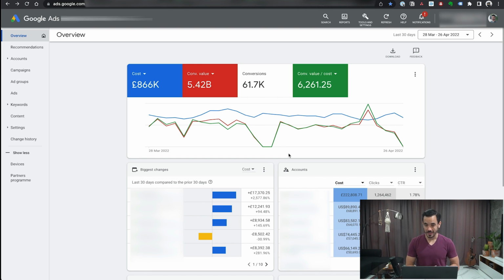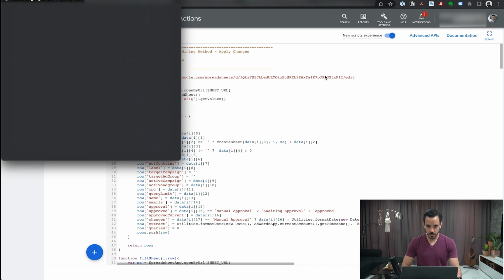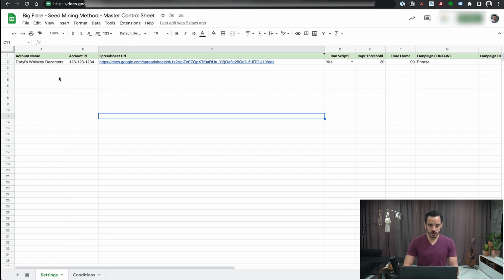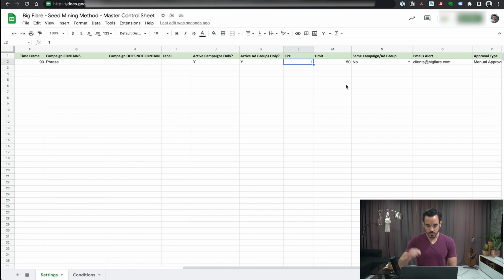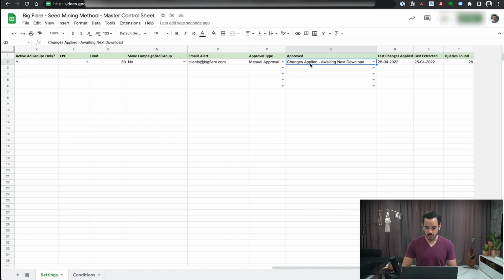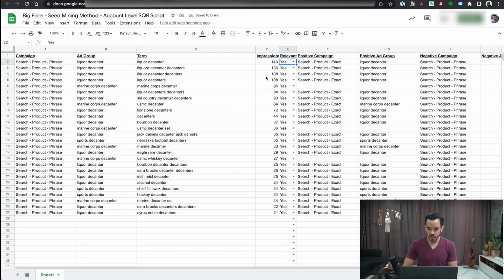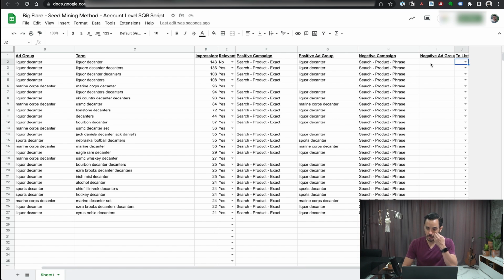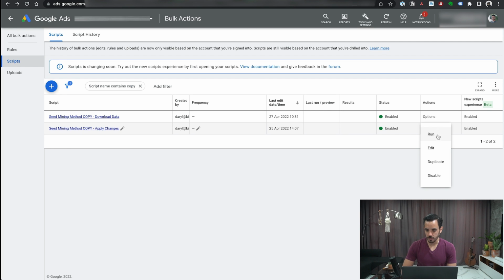Free Google Ads Script: Automate The Seed Mining Method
The public has spoken! My previous video about The Seed Mining Method got to over 150 likes, and so as promised I am releasing my Google Ads script that automates the system for you.
This super time-saving script will download all your search terms to a google sheet for you. You’ll then easily scan through the sheet and decide which terms are good, and which are bad. After you are done, the script will automatically add the good terms as positive keywords, and the bad terms as negative ones. And it will put everything in exactly the right place for you, so your account stays super organised and optimised.

Watch the video to get the script and see how to install and use it.

🕑 Timestamps:
0:00 Introduction
0:48 What's The Seed Mining Method?
1:56 What The Script Does
2:49 How To Install The Script, How To Use The Script and Access The Script
21:14 Conclusion